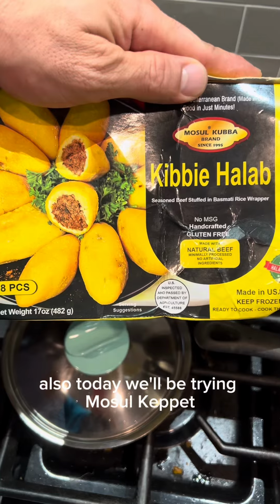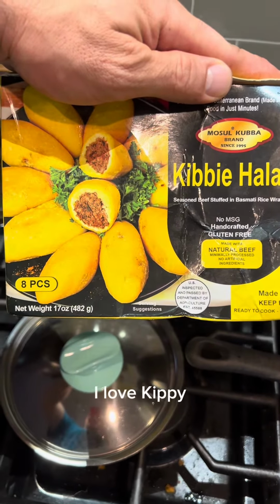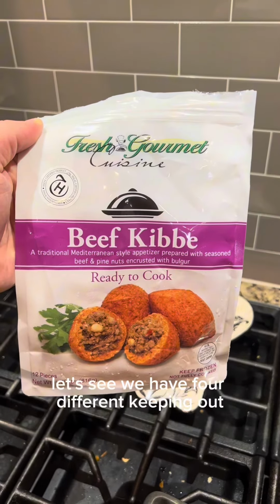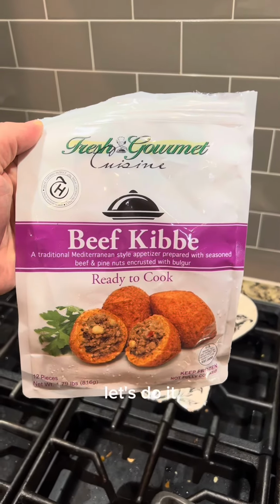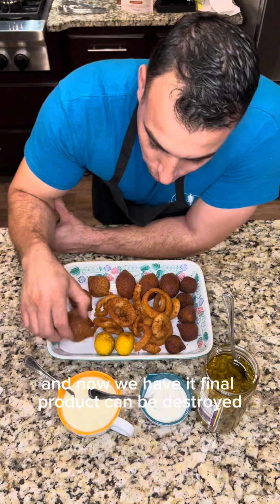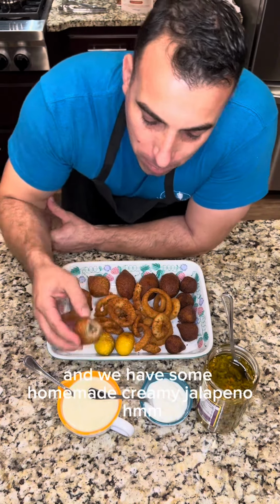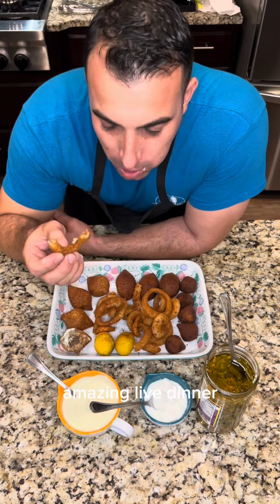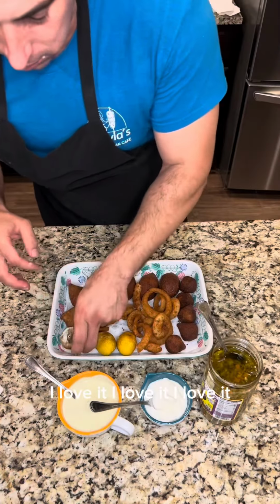amazing Let’s make some Kibbeh ￼kibbeh